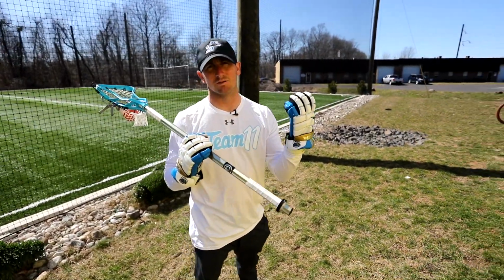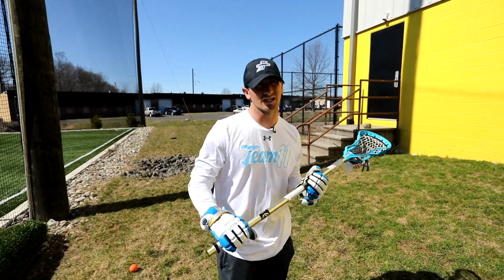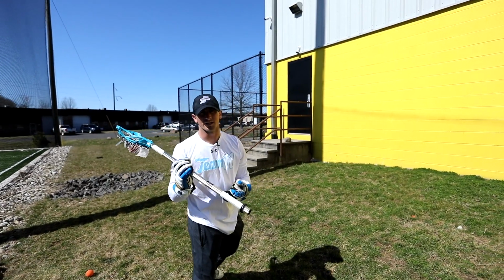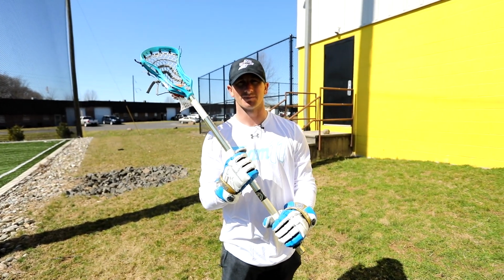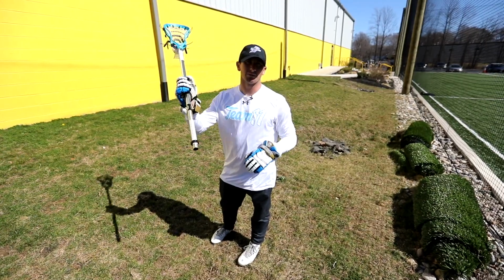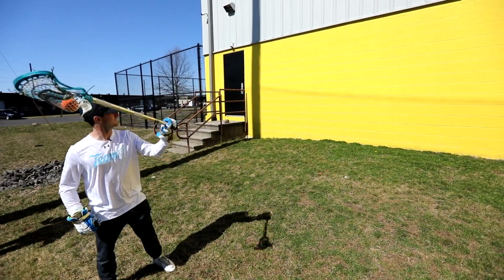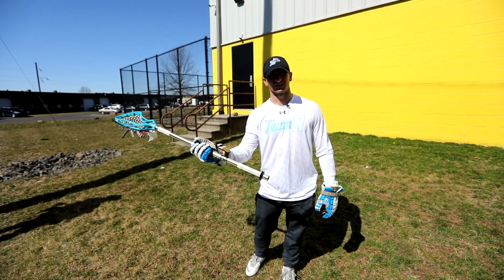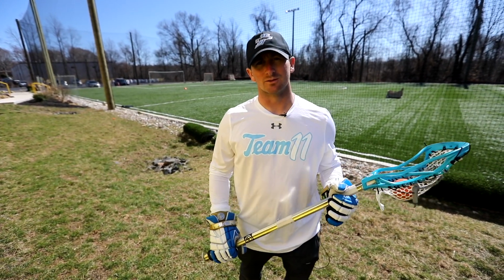My Wall Ball Routine | Joey Sankey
Our Passion is Lacrosse
Team 11 was founded in 2016.  In that short time, this boys’ lacrosse club has grown to over 160 players in seven different age groups, with a deep coaching staff and organizational infrastructure.  The program has quickly risen to compete with the most elite clubs in the country.  Its success is grounded in the unbounded energy and extensive lacrosse knowledge of its founder, Joey Sankey.

Joey grew up in Warminster, Pennsylvania, spending thousands of hours playing lacrosse in the small backyard of his home.  Joey’s hard work paid off with an opportunity to play high school lacrosse at the William Penn Charter School in Philadelphia, where he finished with 342 career points on 178 goals and 164 assists.  He was named a 2011 Under Armour All-American and was tapped the #6 rising senior by Inside Lacrosse Magazine.  From there, he went on to play at the University of North Carolina.  He spent four years playing at UNC, earning multiple All-American selections. He finished his Tar Heel career as the program’s all-time leading scorer with 229 points.  Joey was selected by the Charlotte Hounds as the 9th overall pick in the 2015 MLL Collegiate Draft. His outstanding play put him on the 2015 MLL All-Star roster and earned him the title of 2015 Cascade Rookie of the Year.

Seeing his calling as developing young lacrosse athletes, Coach Sankey is now committing 100% of his time to Team 11.